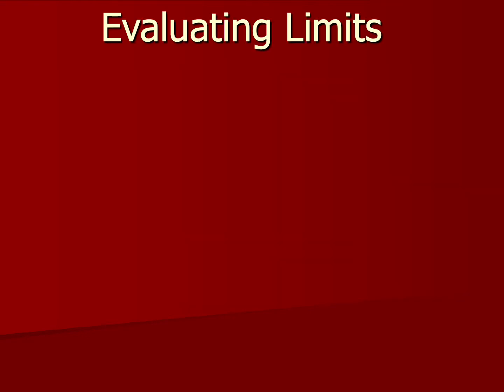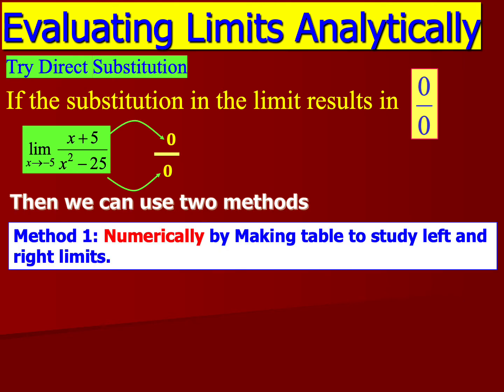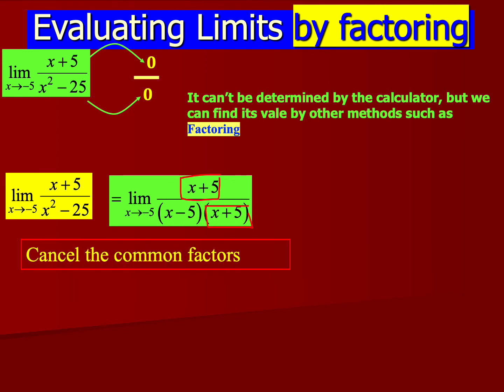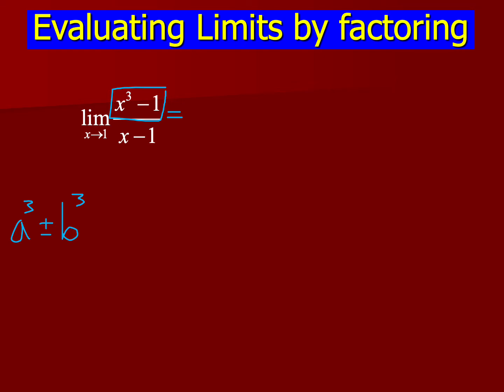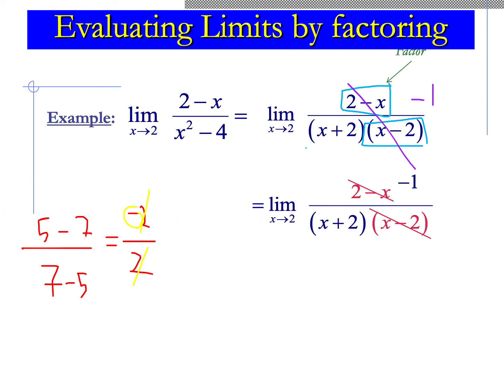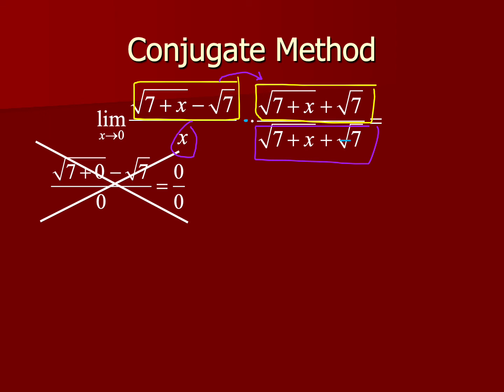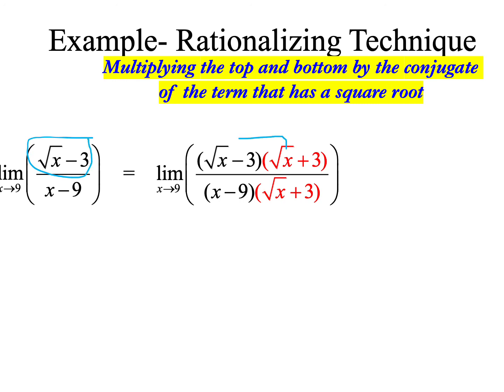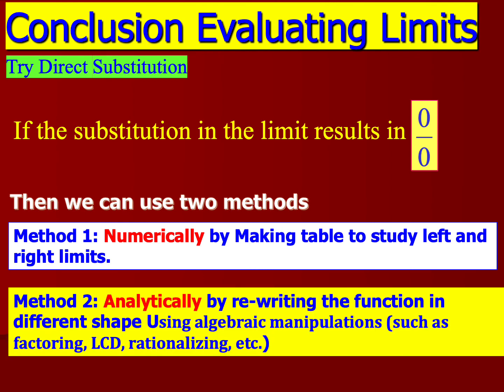Evaluating Limits analytically